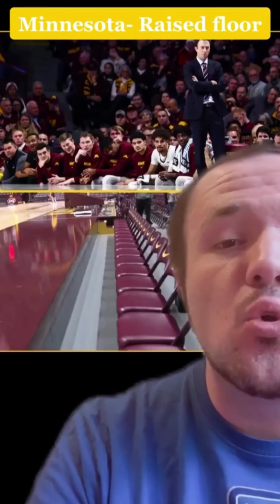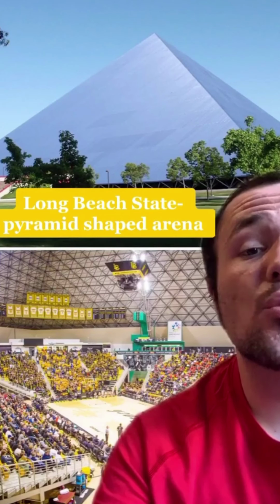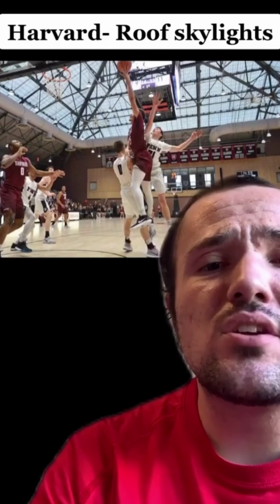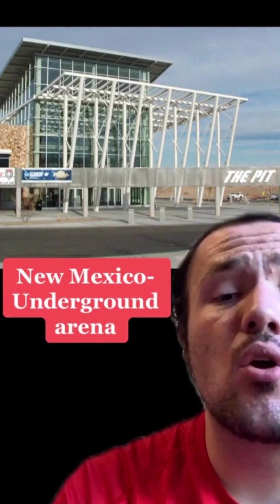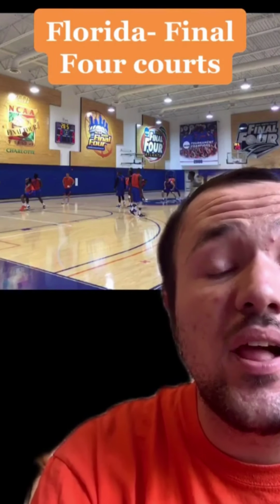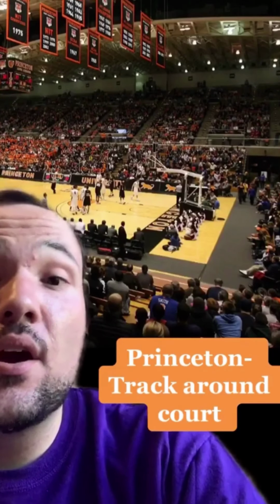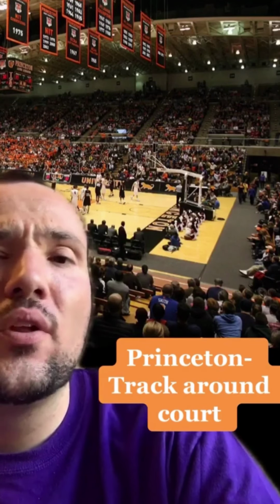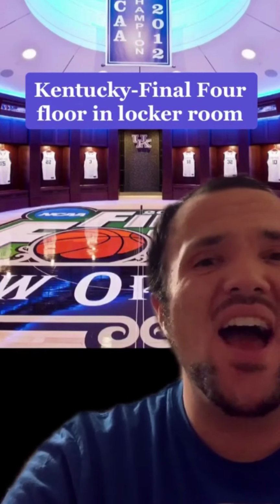Some of the Coolest Features in College Basketball Arenas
Here are some of my favorite unique features in college basketball arenas. Features schools like Duke, Kentucky, Minnesota, Vanderbilt, Syracuse, Harvard, Indiana, Pittsburgh, Rutgers, Kansas State, Texas Tech, Wichita State, and more!